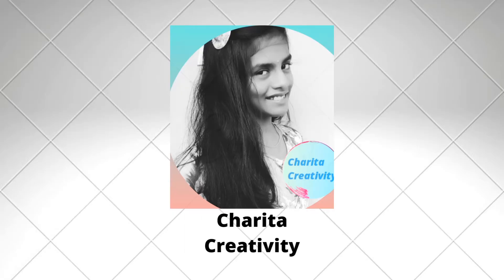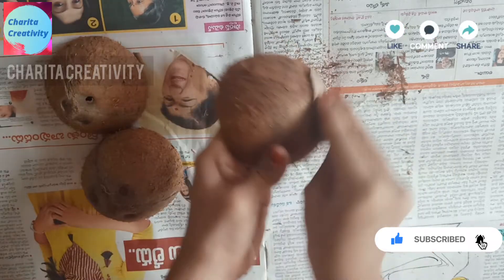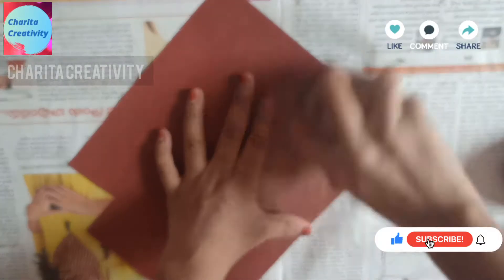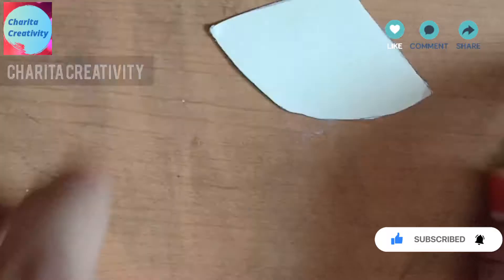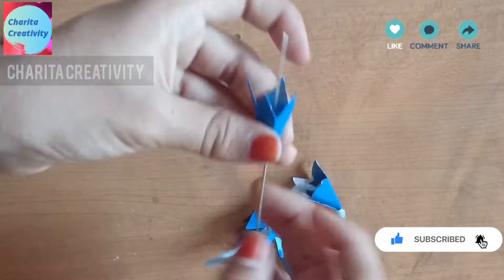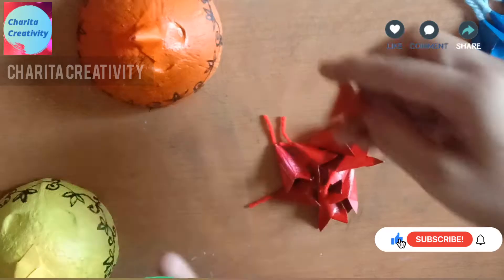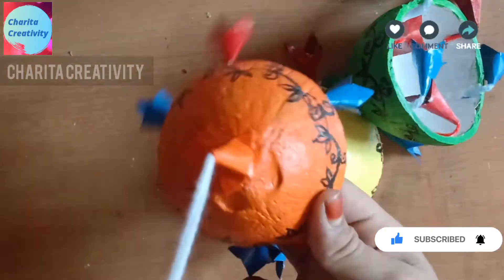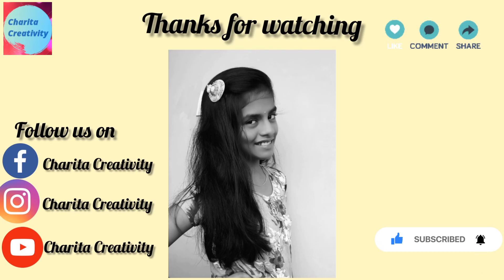BEST OUT OF Waste!!! || Beautiful home decor coconut shells idea..!! || Uneven coconut shells 💡idea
Hi friends!
This is my new channel Charita Creativity. I will be making some arts and crafts in this channel.

💚'BGM'💚
💚Inshot Theme💚